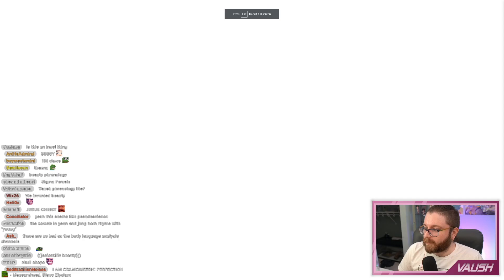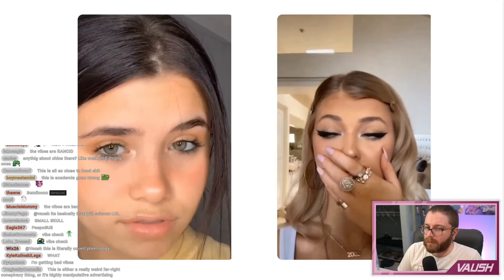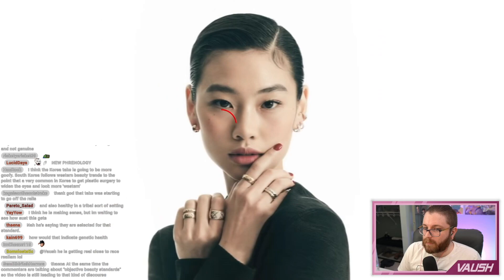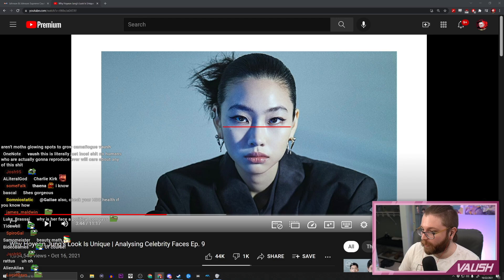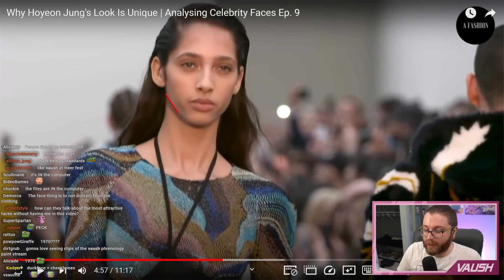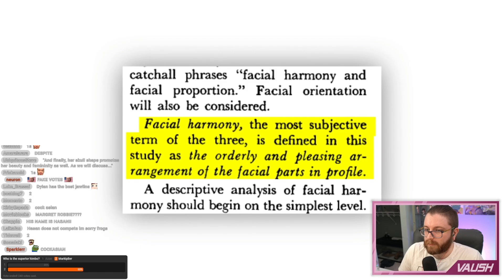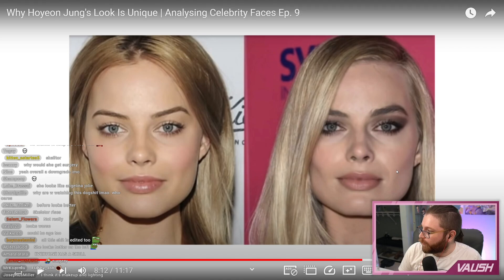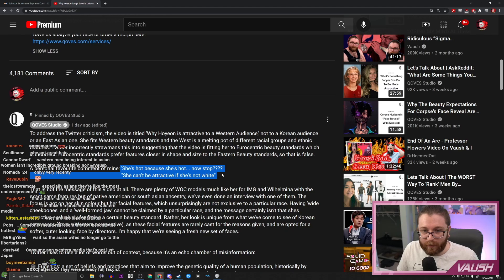Why Hoyeon Jung's & Vaush's Look Is Unique | Analyzing Celebrity Faces Ep. 69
🌟 Other Socials 🌟